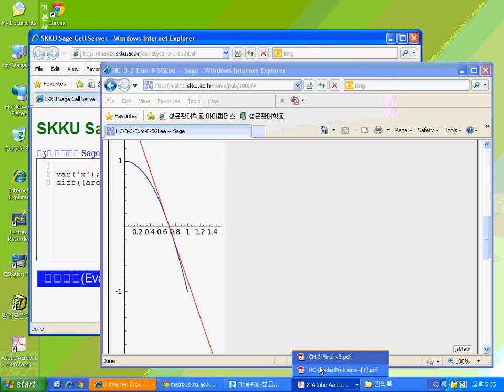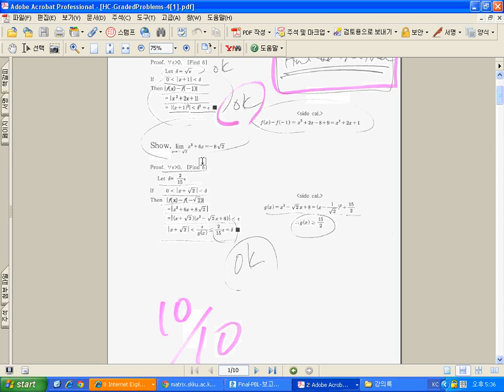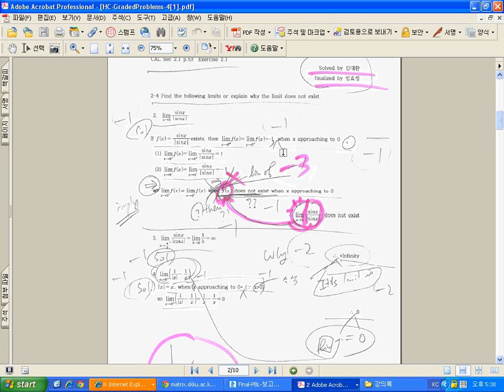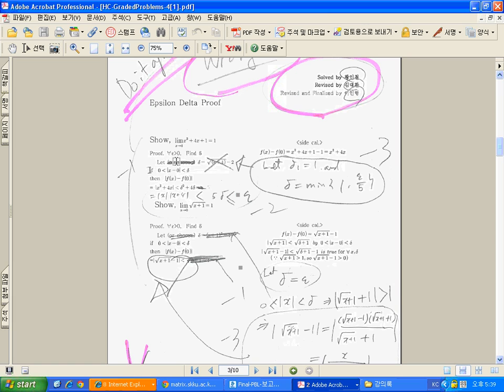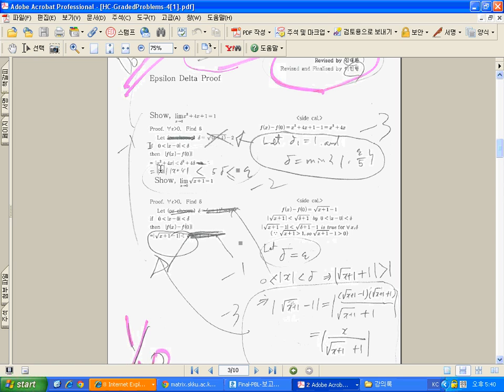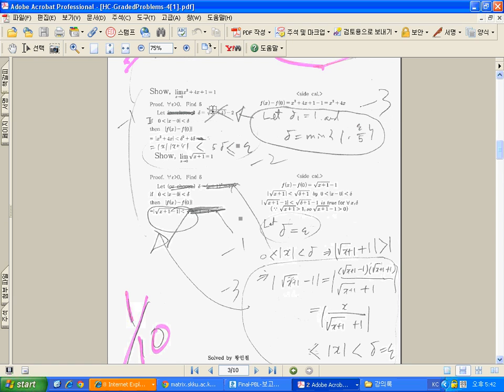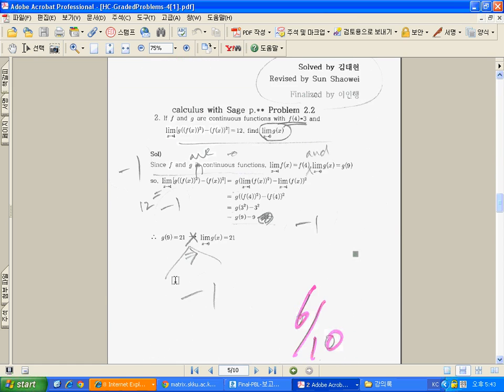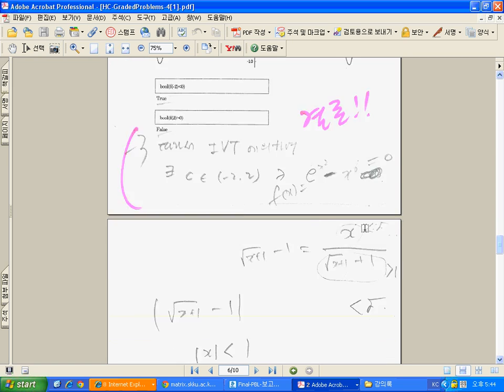Calculus with Sage W-3-CH-2-Grade-HW SGLee